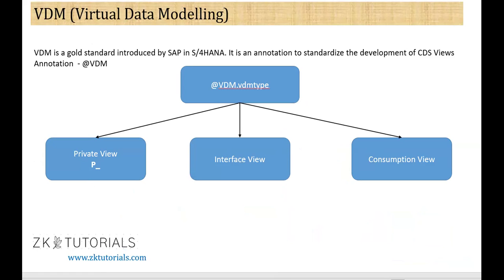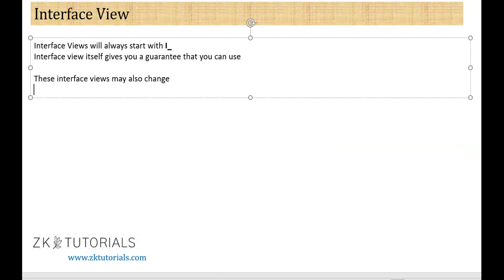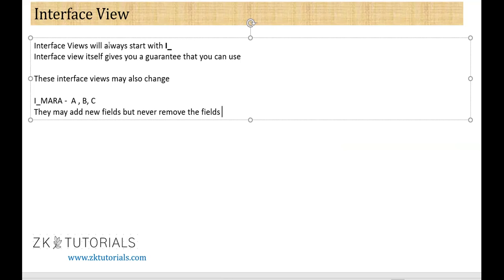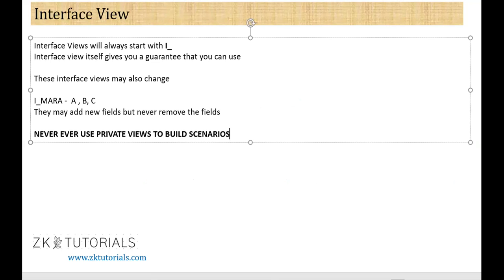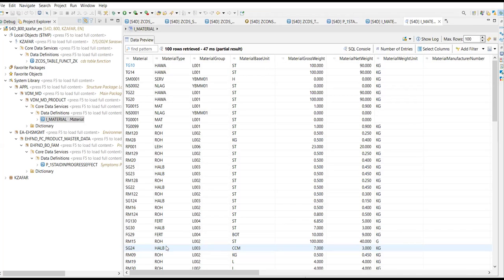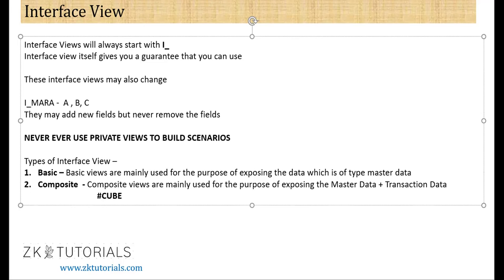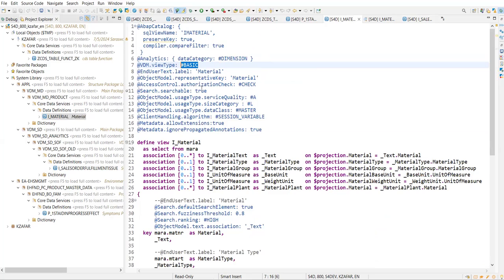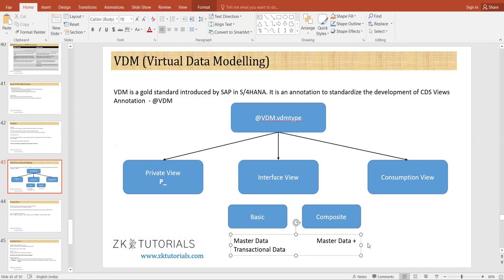15.3 Interface View VDM In SAP ABAP On HANA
15.3 Interface View VDM In SAP ABAP On HANA